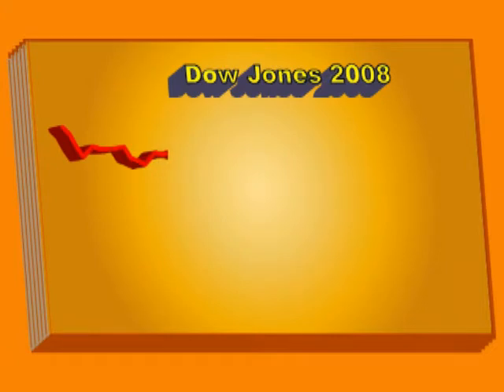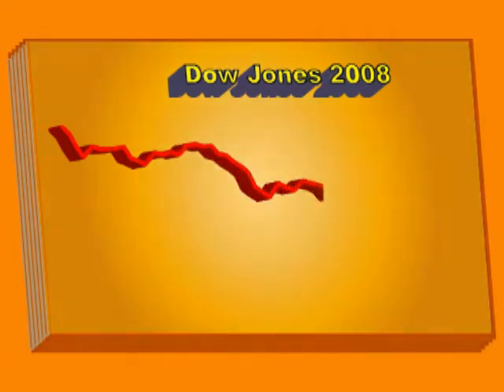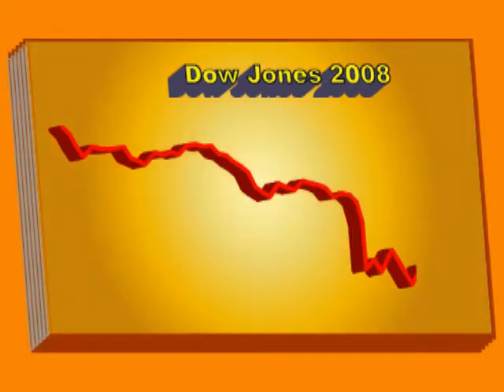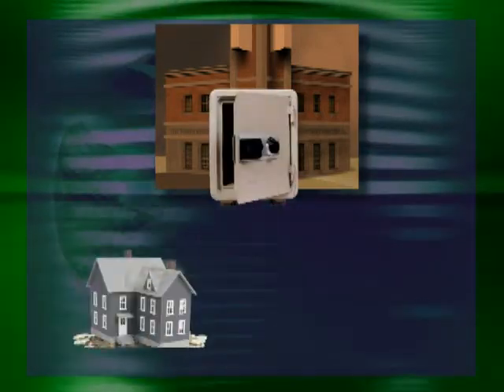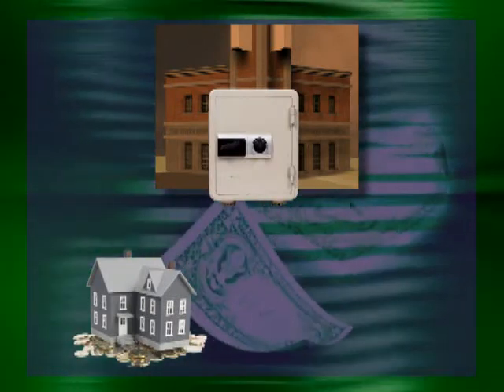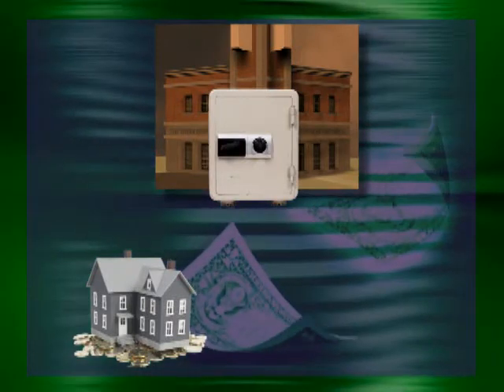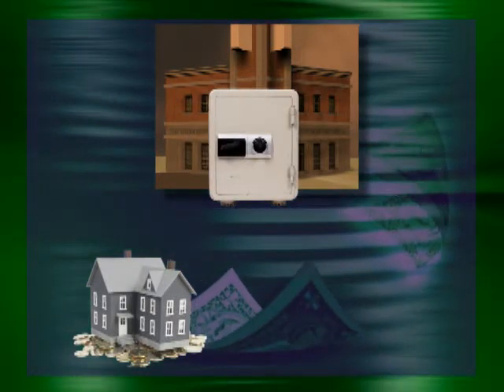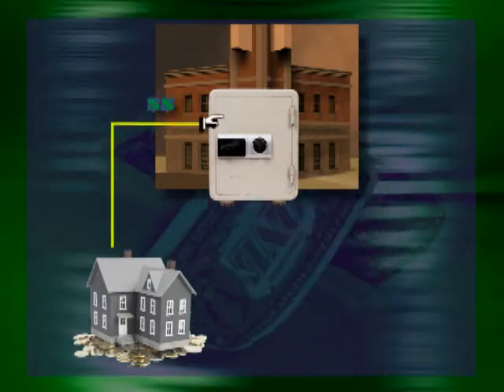Algebra Applications--Data Analysis and Probability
This is a preview of our newest Algebra Applications title: Data Analysis and Probability. In this episode of Algebra Applications, students explore the dramatic events of 2008 related to the mortgage crisis. Brought about principally through mortgage defaults, the effect on the overall economy was severe. Yet, this situation offers an ideal case study for the exploration of key concepts in data analysis and probability. By exploring these questions you get a front row seat to the historical events of the worlds largest economy.

Segments include:

     What is a mortgage? The time value of money is at the basis of all loans. Students learn about the key factors that determine monthly mortgage payments and use the TI-Nspire to create an amortization table. This table is used throughout the rest of the program to explore different scenarios.

     What is a subprime mortgage? Having learned the general features of a mortgage, students learn the specifics of a subprime mortgage. With this comes the notion of a credit score, and with credit scores come the probabilities for a loan default. Students use the amortization table to run probability simulations to determine possible loan defaults on subprime mortgages.

     What is an adjustable rate mortgage? Another factor in the mortgage crisis was the use of adjustable rate mortgages Students run a number of scenarios to test adjustable rate mortgages, while also taking into account the state of the housing market during the time of the mortgage crisis.

for additional information.